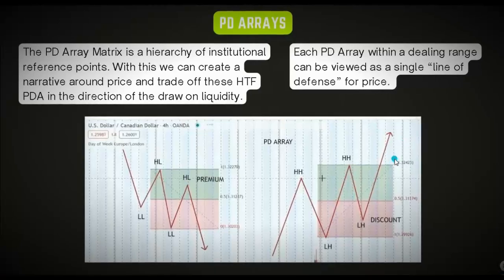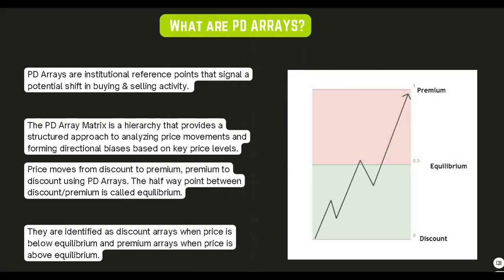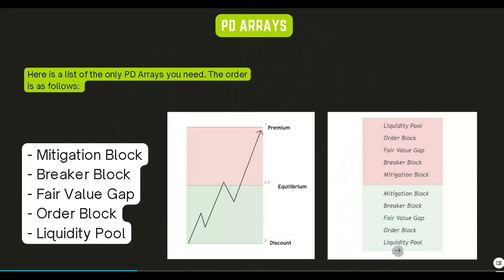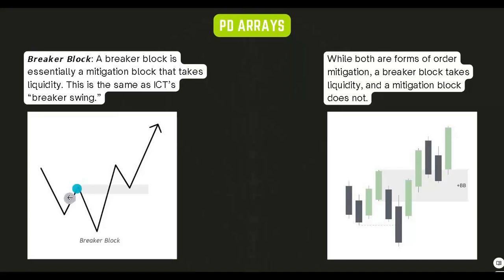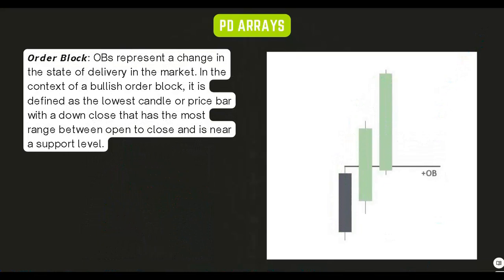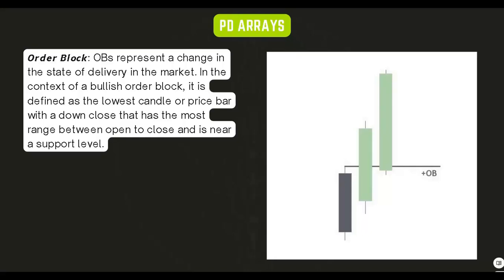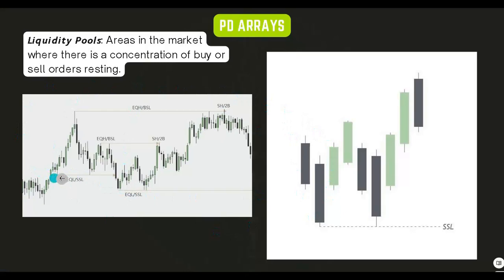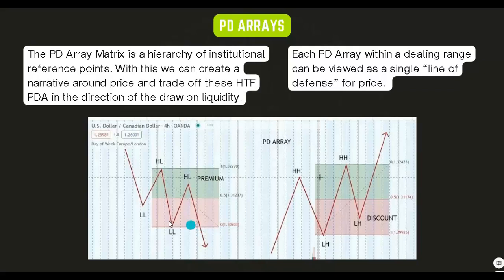The ICT PD Array Matrix SIMPLIFIED In 15 Minutes!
The ICT PD Array matrix is the backbone of all movement generated on price charts. In this video, we take a look at how we can take advantage of the ICT PD Arrays and trade profitably.

00:00 Intro
00:18 What are PD Arrays?
03:15 List of PD Arrays
04:17 Mitigation Block
05:23 Breaker Block
06:47 Fair Value Gap (FVG)
07:25 Order Block
10:30 Liquidity Pools
12:21 The PD Array Matrix
13:56 Outro